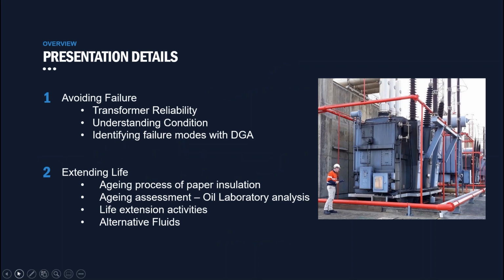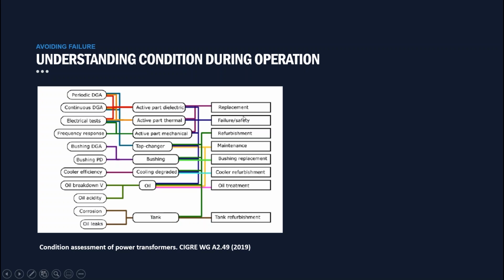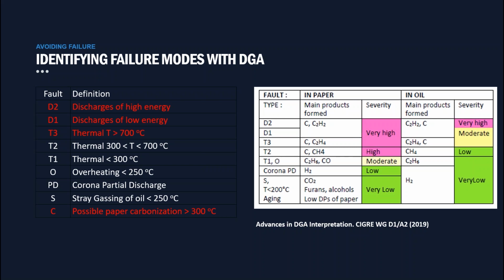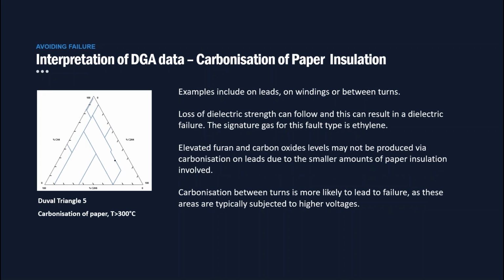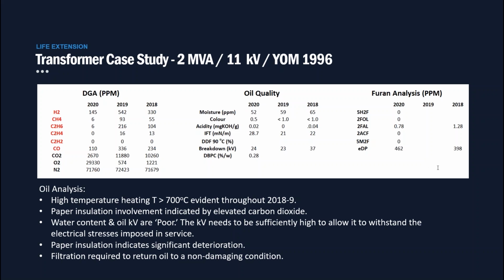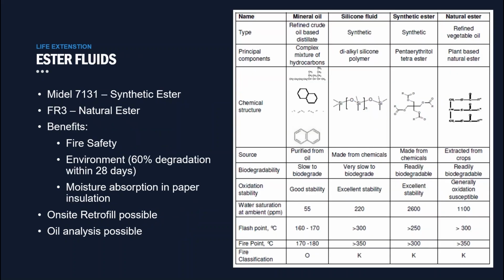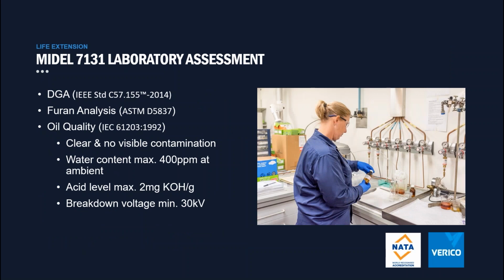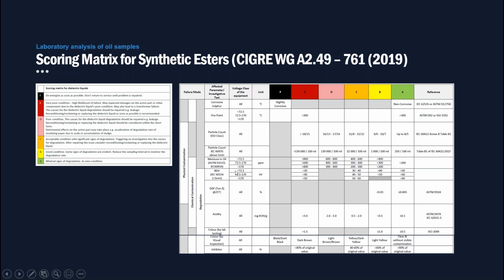Webinar - Power Transformers: Oil Diagnostics, Failures and Life Extension | Ampcontrol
Ampcontrol's Oil Services Manager Philip Reilly outlines how the use of Dissolved Gas Analysis (DGA) interpretation can help to understand failure modes in transformers, the ageing process in transformers and the activities available to Asset Managers to extend asset life.